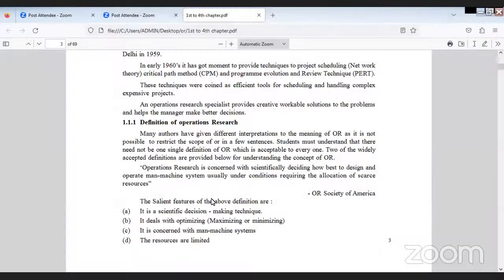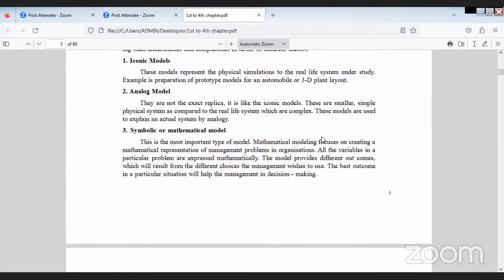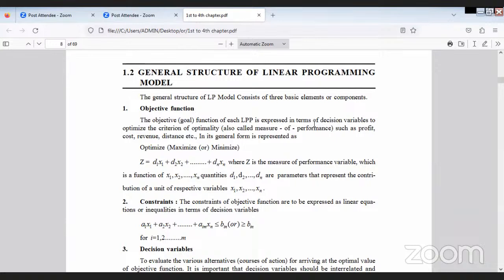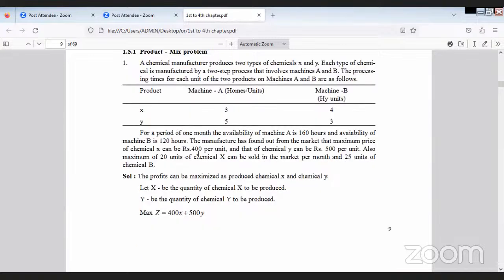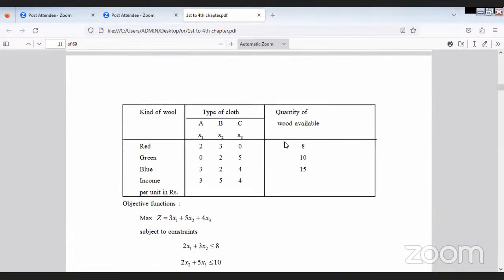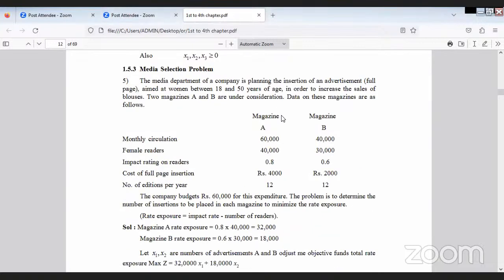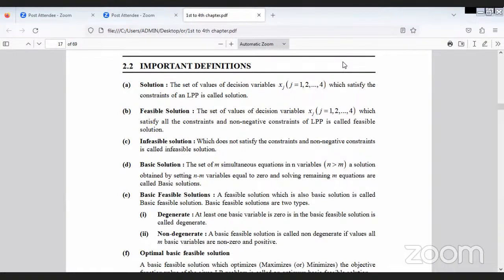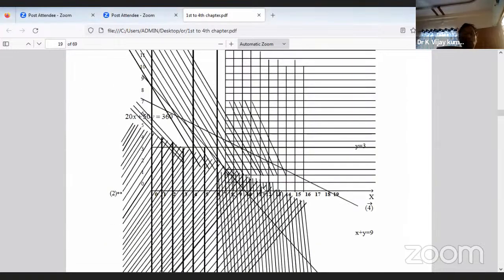UG 6th Semester Statsitics (Elective-A) English Medium